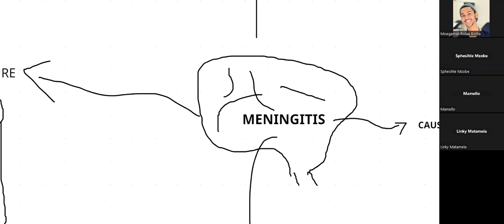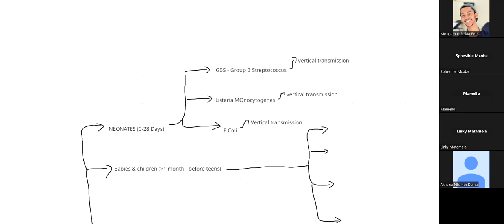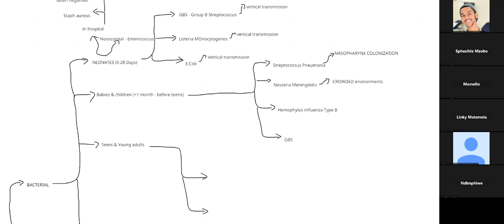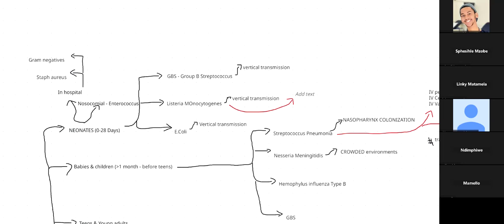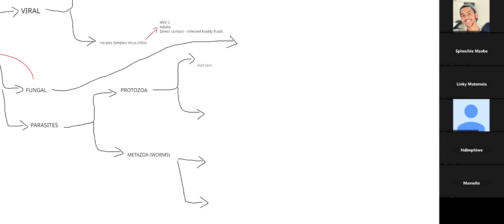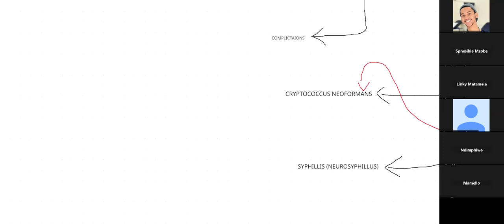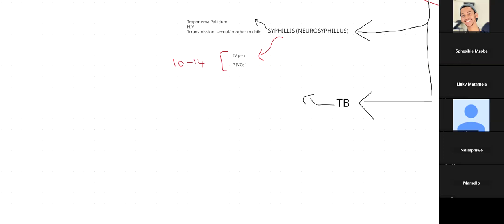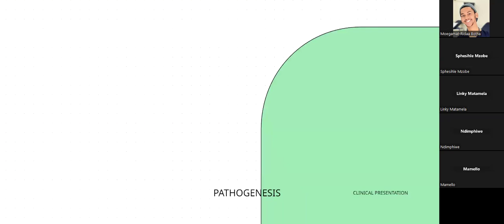Causes of Meningitis